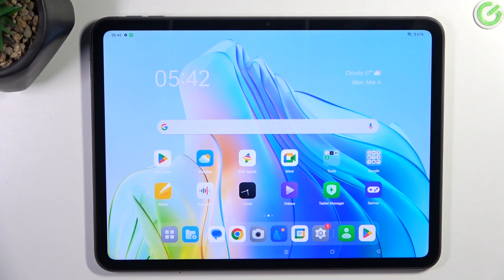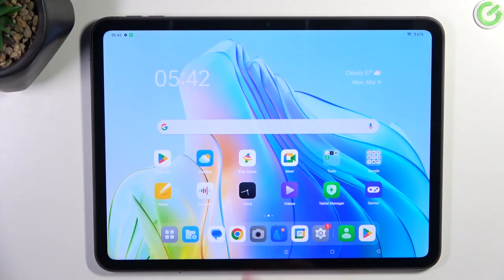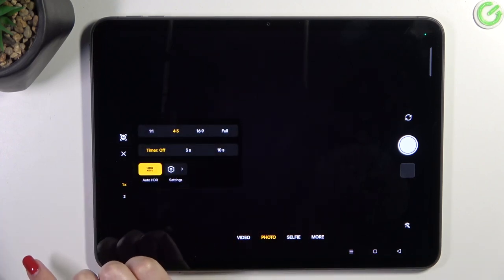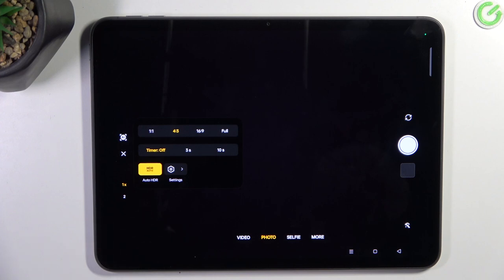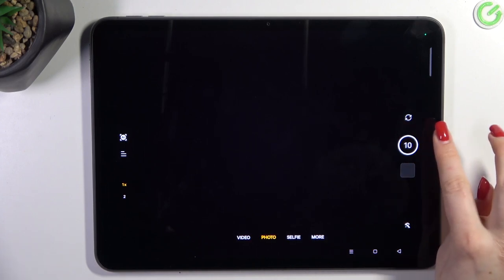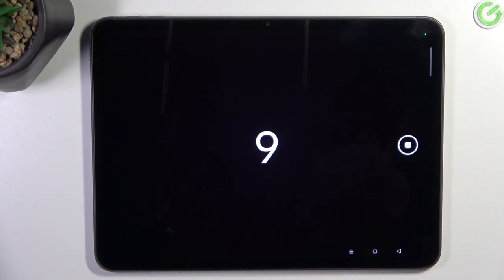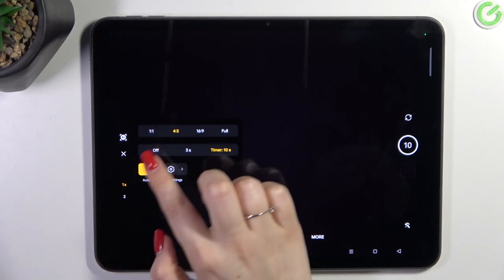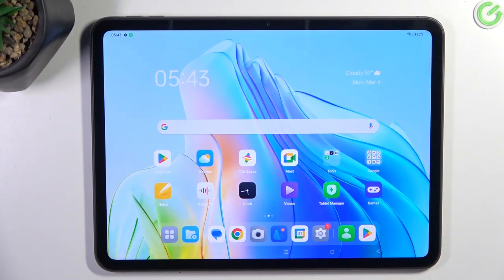How to Set Camera Timer on OPPO Pad Neo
Find out more about OPPO Pad Neo:
Never miss a moment and ensure everyone is ready for the perfect shot with the camera timer feature on your OPPO Pad Neo. Here, we'll show you how to set up the camera timer, allowing you to take hands-free photos and selfies effortlessly.

How to set camera timer on OPPO Pad Neo? How to set up camera timer on OPPO Pad Neo? How to use camera timer on OPPO Pad Neo?